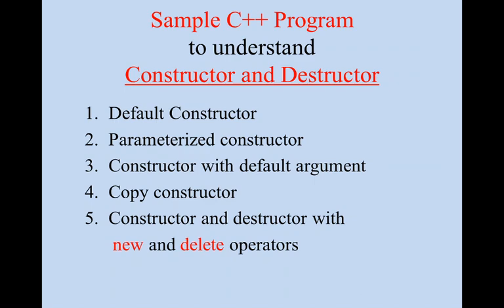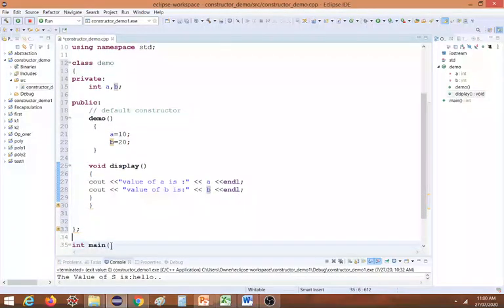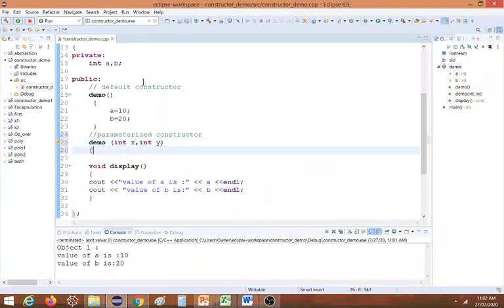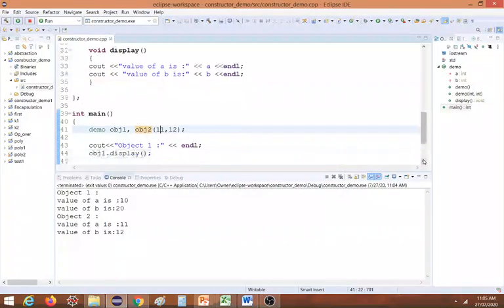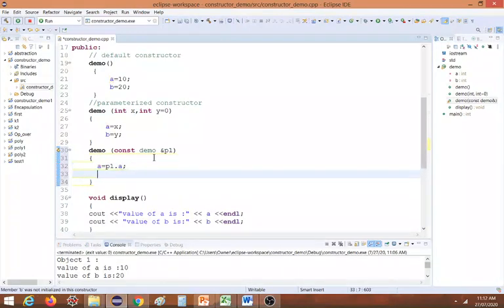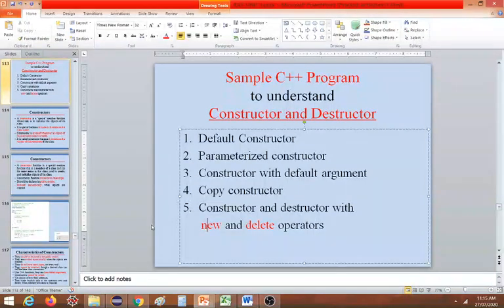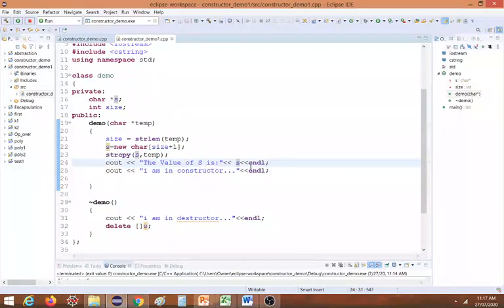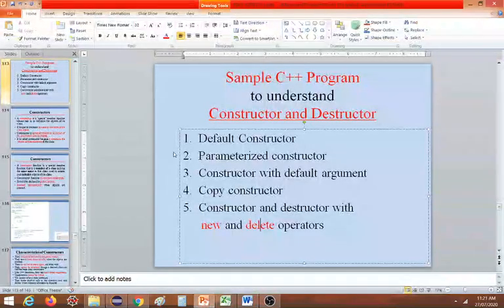C++ program for Constructor types and destructor.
This video demonstrates all types of constructors in C++ such as default constructor, parameterized constructor, parameterized constructor with default arguments and copy constructor. It also includes example of destructor along with new and delete operators.